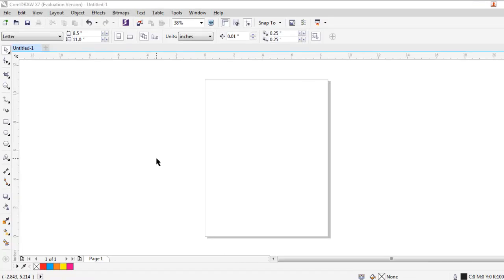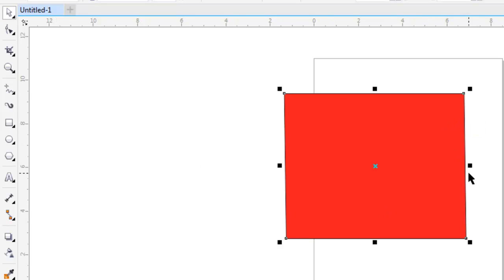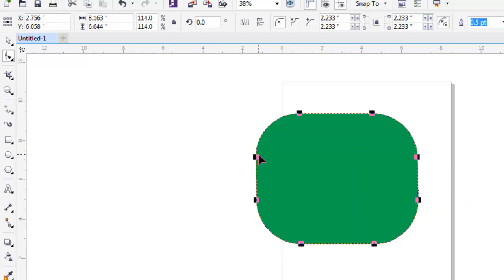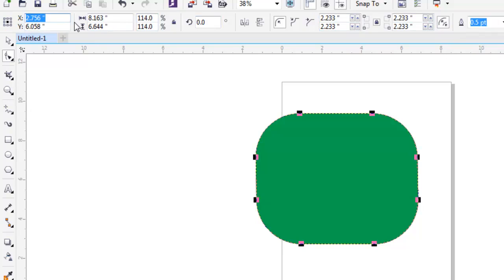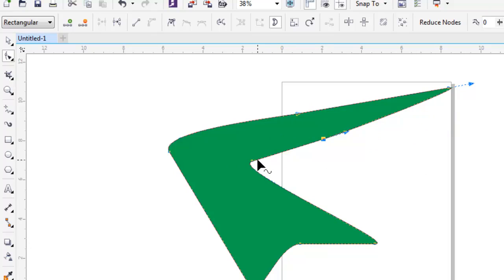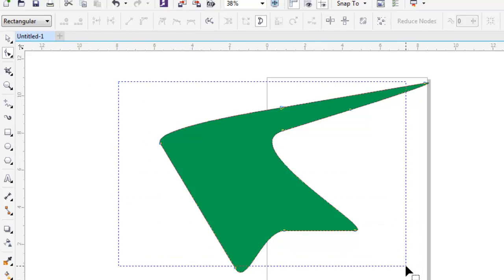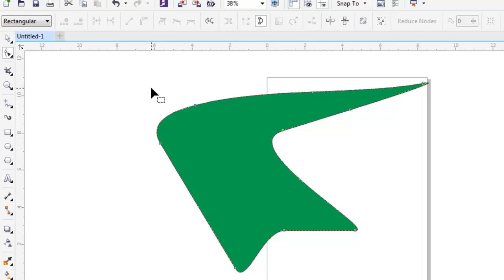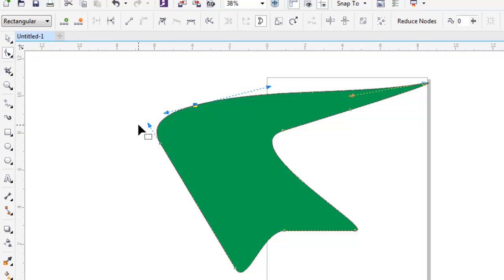Corel Draw X7 Shape Tool